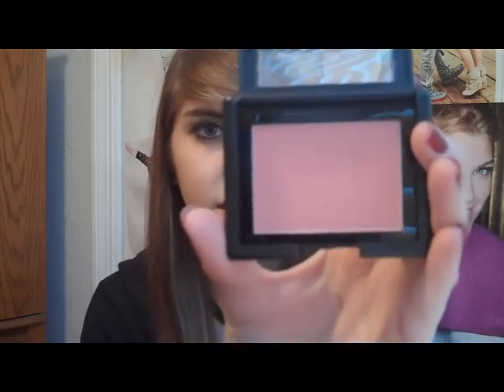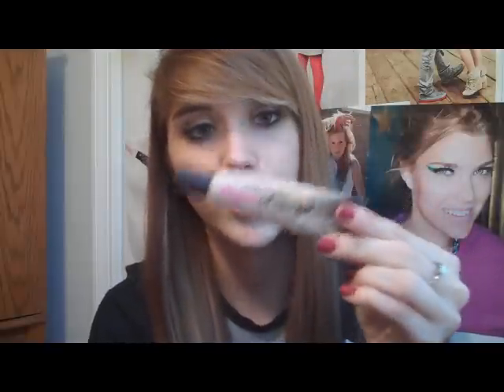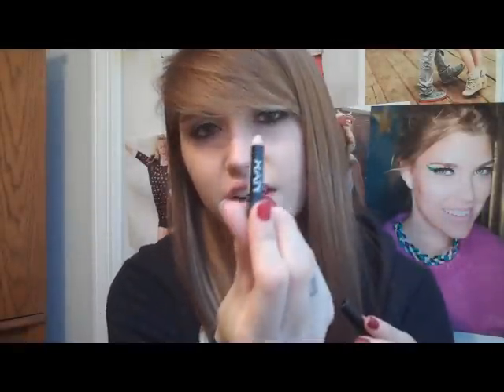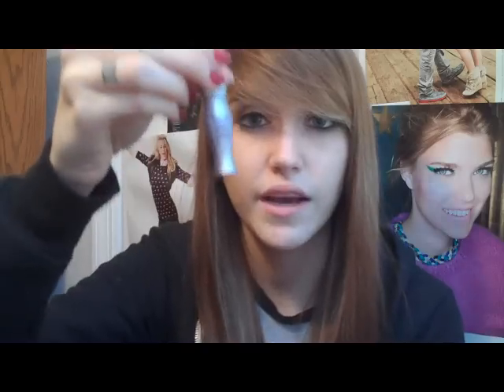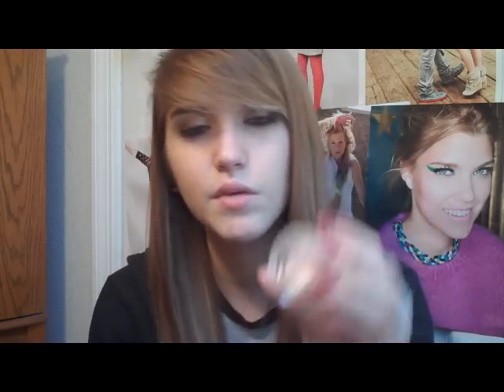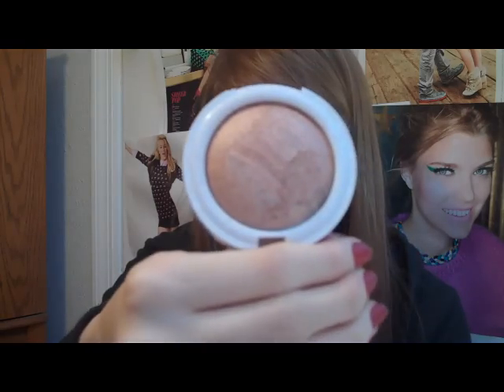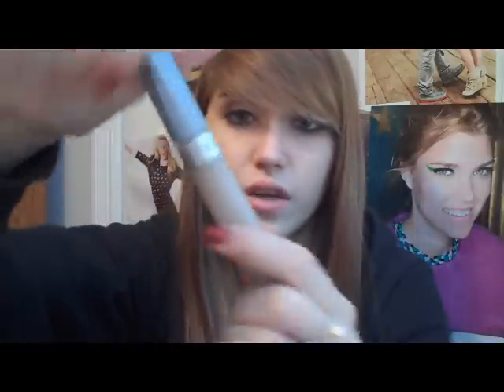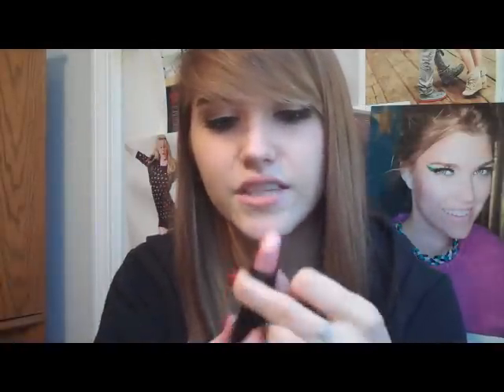What's In My Travel Makeup Bag?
*This is pre-filmed so when I'm home on the 24th I'll be able to reply to any of your questions or comments. (: